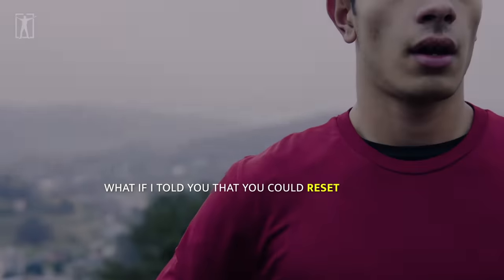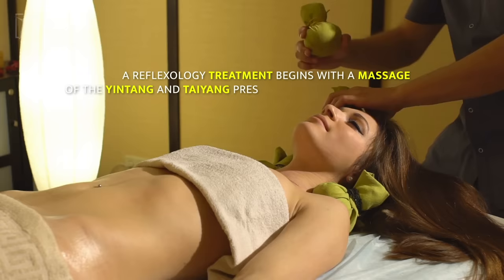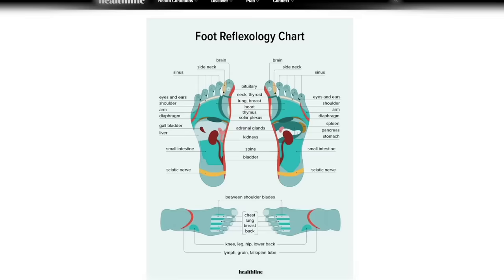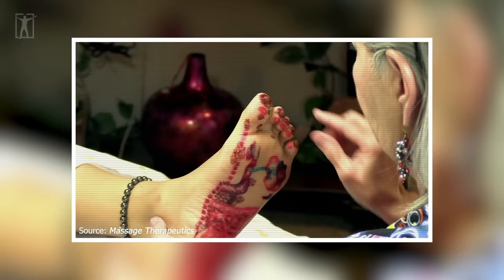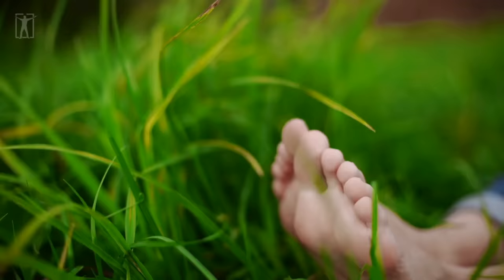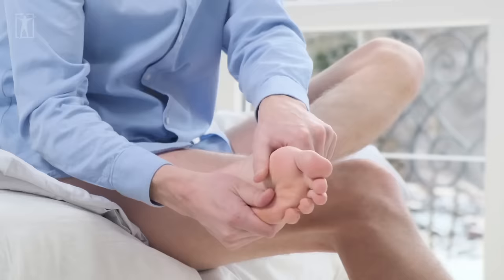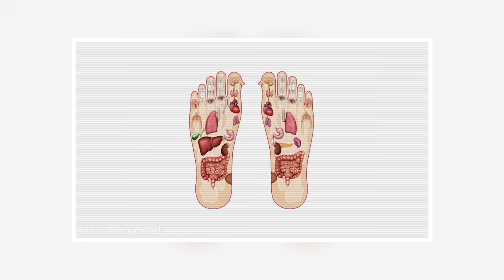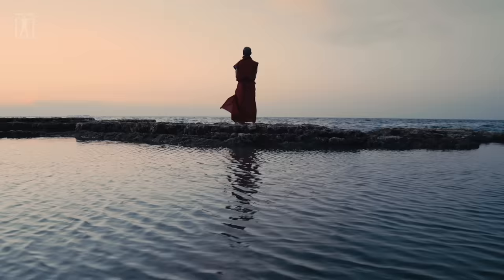The Most Important Reflexology Pressure Points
What if I told you that you could reset your body just by pressing a specific point on your foot? What if there was a non-invasive and natural way to improve the health of every organ in your body? Well, watch this!

Motivational Clothing Brand.

✅SELF-HYPNOSIS AUDIO PROGRAMS (Reprogram Your Subconscious)

►Footage licensed through:
Videoblocks

Footage licensed through Videoblocks, Artgrid and Envato.